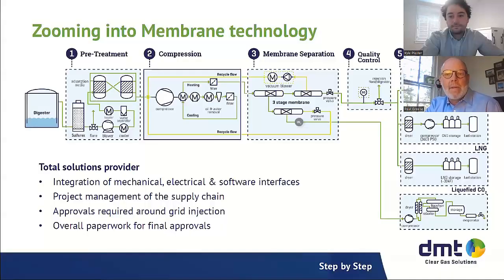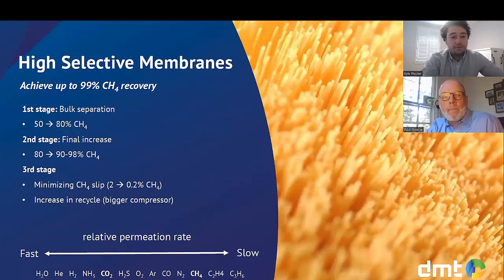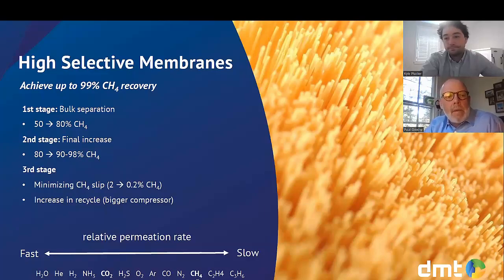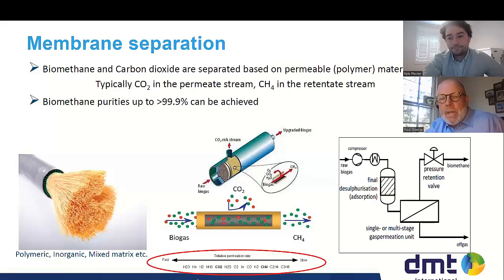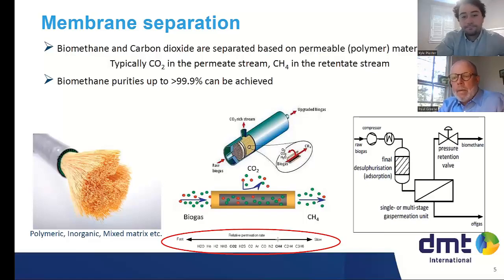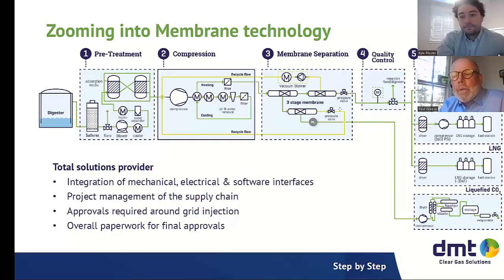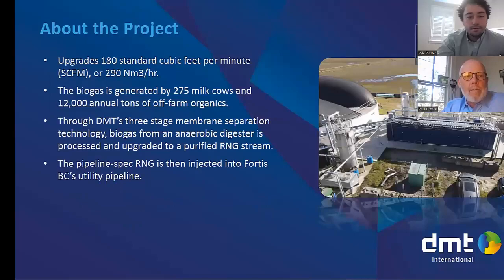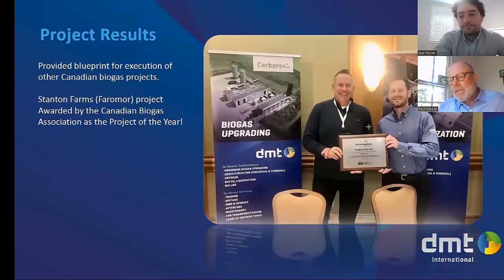Discussion with Kyle Plaster from DMT on membrane RNG gas upgrading technology